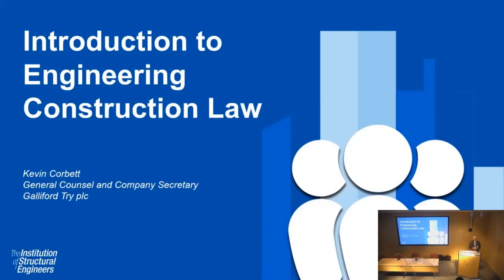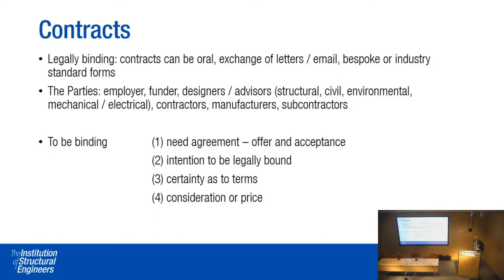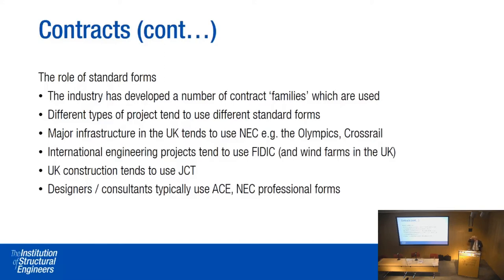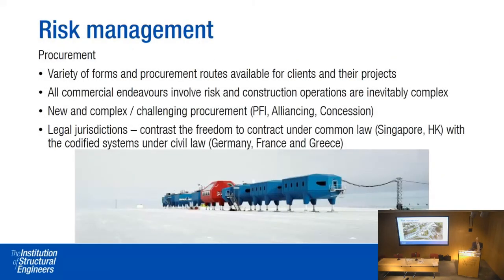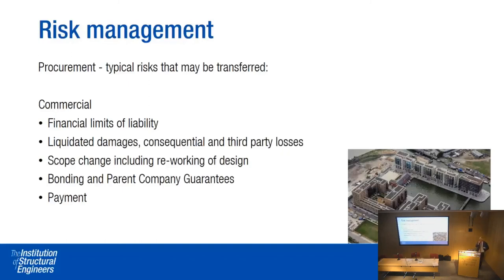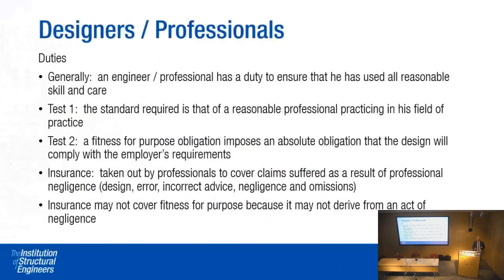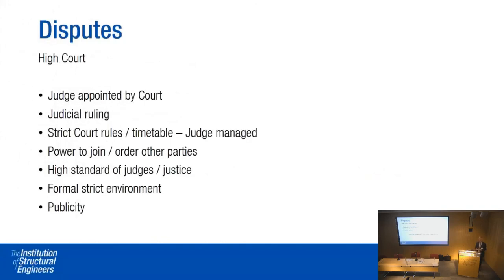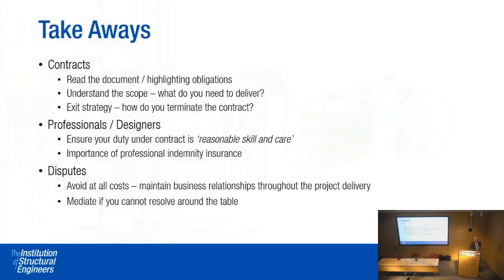SPC 2017: Introduction to engineering and construction law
Introduction to engineering and construction law

Kevin Corbett

Recorded at Small Practitioners Conference 2017, Institution of Structural Engineers.